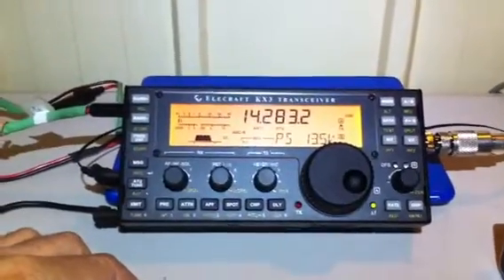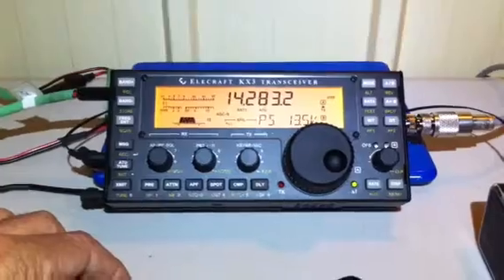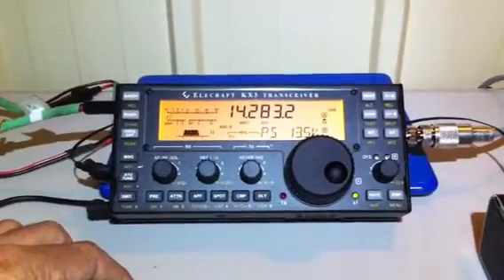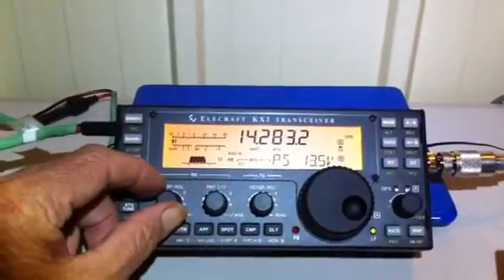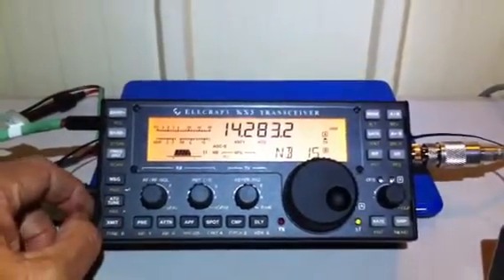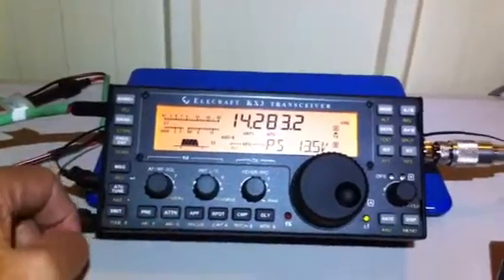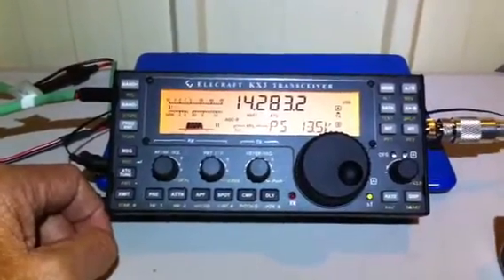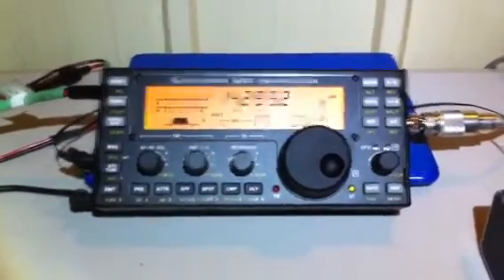Elecraft KX3 Noise Blanker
Noise Blanker test 1.48 firmware